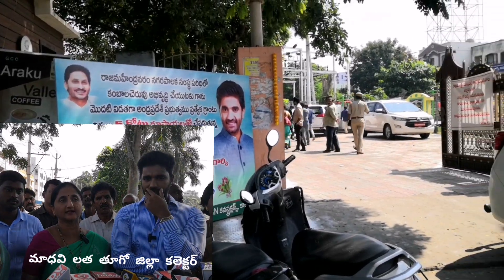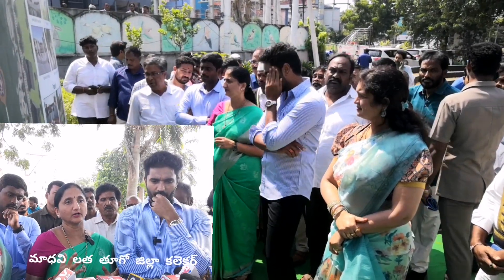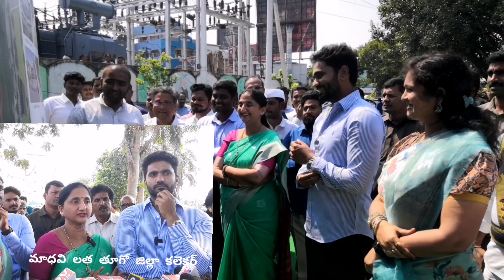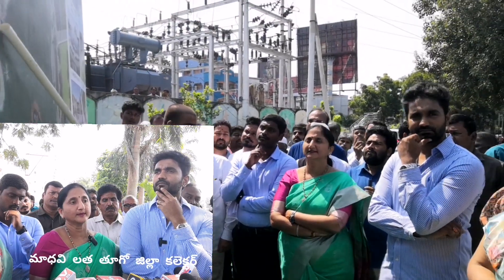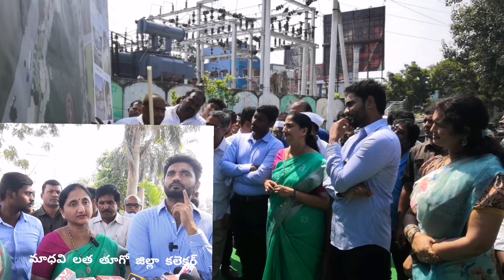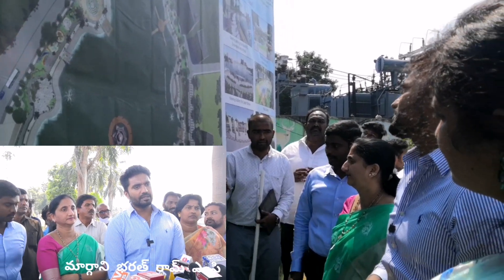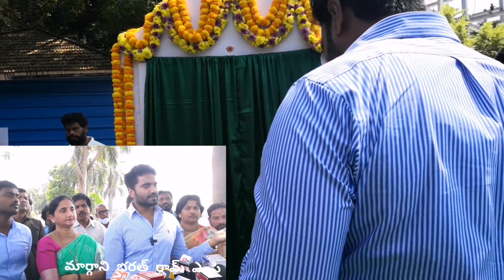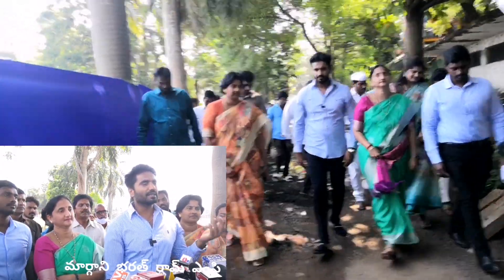పదికోట్ల తో సుందరంగా మారనున్న కంబాల చెరువు... ఐదు కోట్ల రూపాయల పనులకు కలెక్టర్, ఎంపి శంఖుస్థాపన